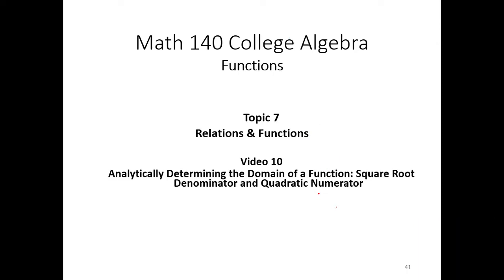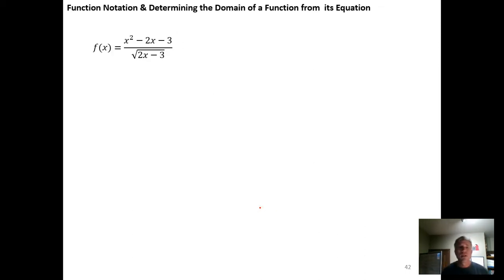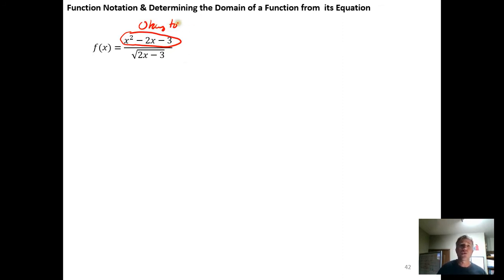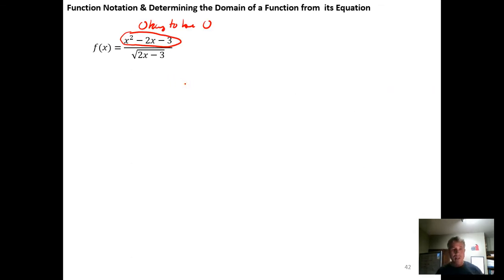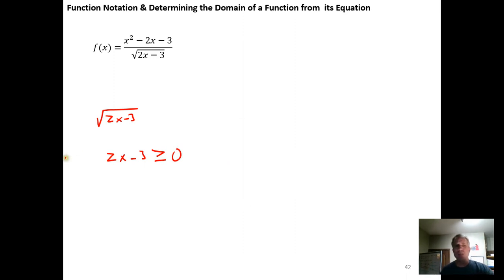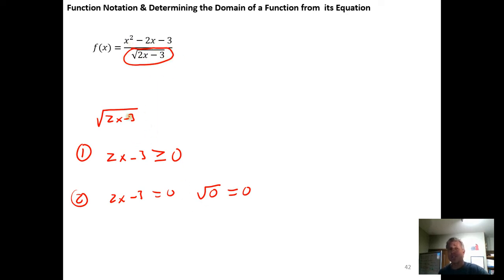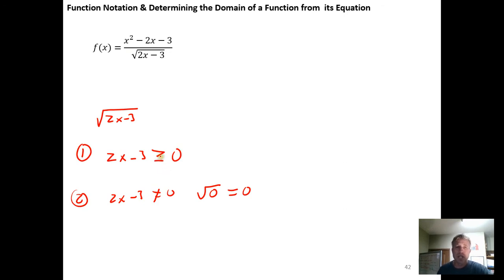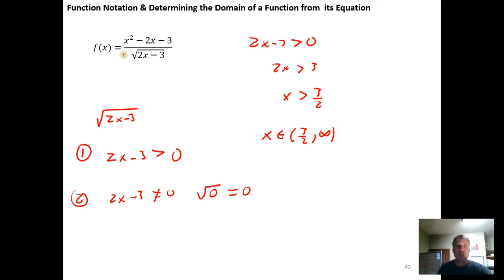Determining the Domain of a Function: Quadratic Numerator & Square Root Denominator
In this video, we analytically determine the domain of a function that has a quadratic numerator and a square root in the denominator.